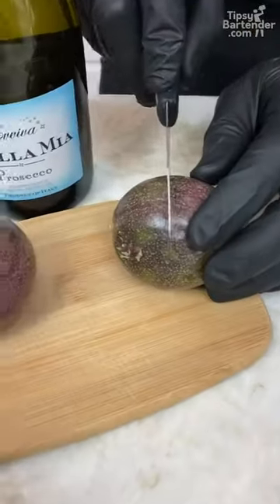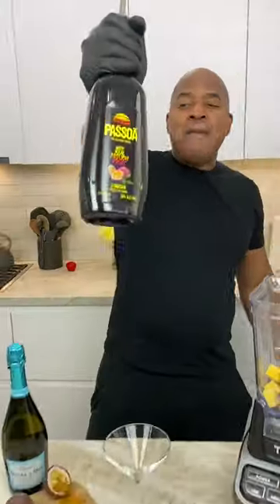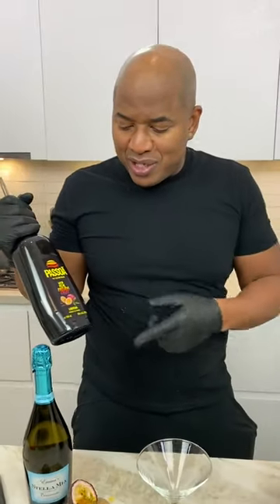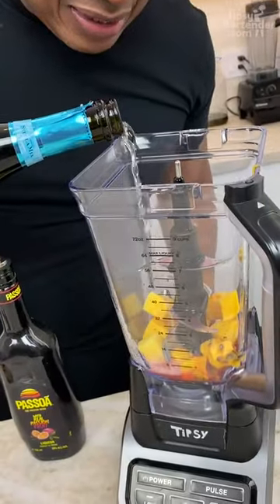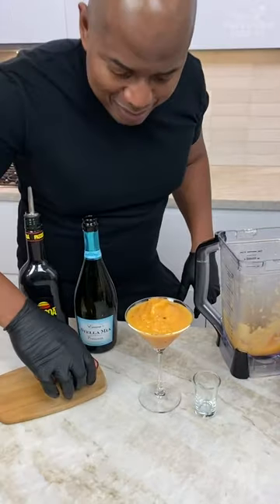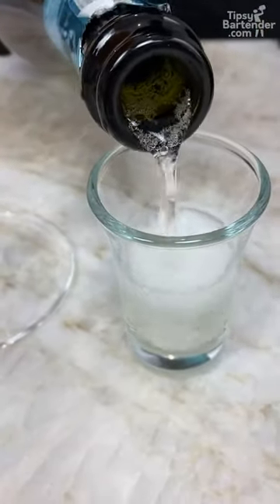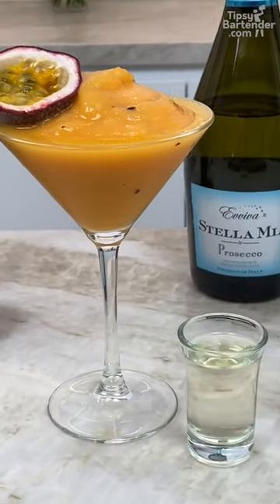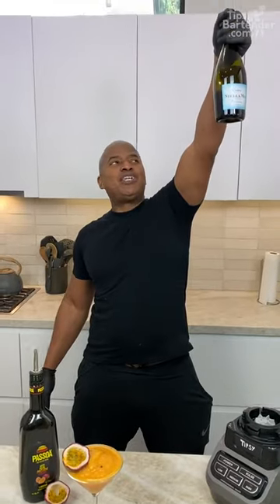Frozen Star Martini 🥂